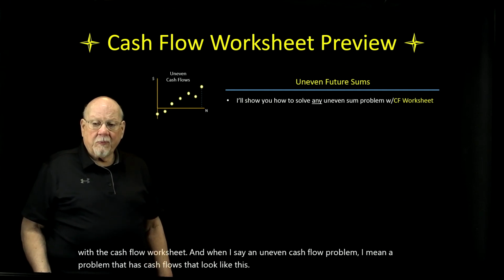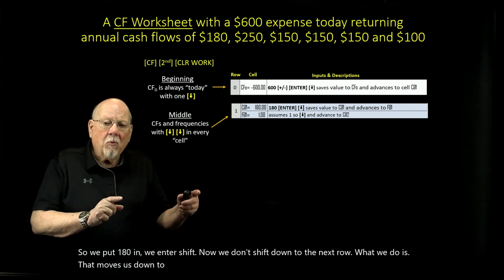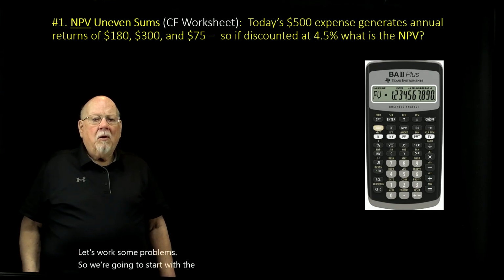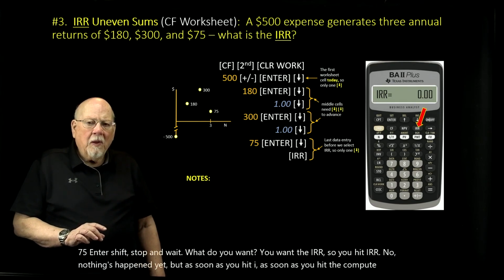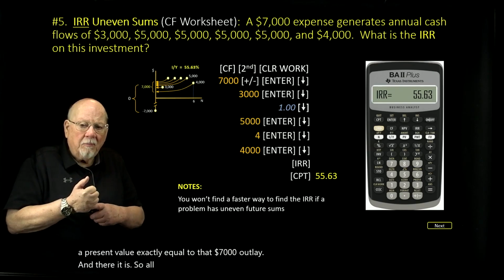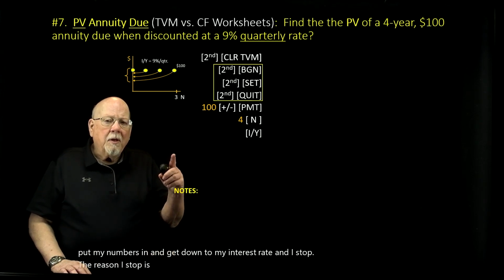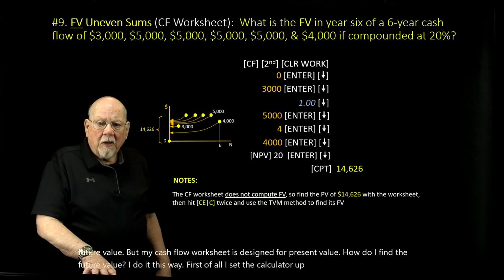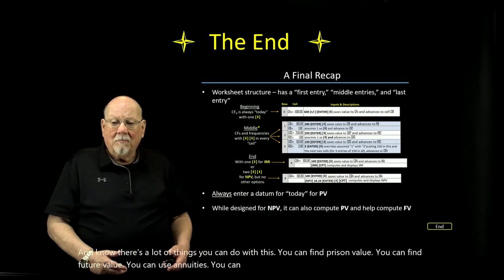BA-II 3 Multiple Future Sums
How to solve multiple uneven future sums.